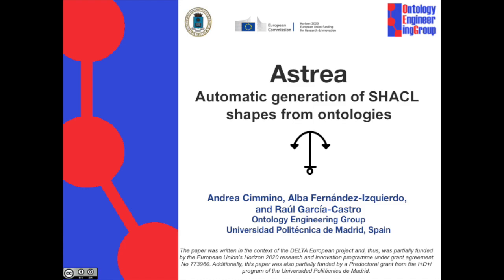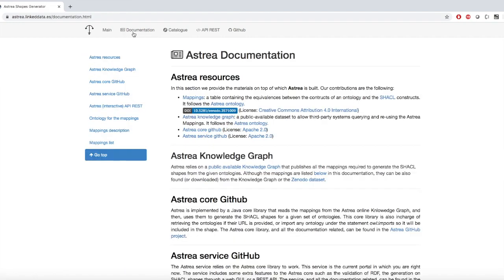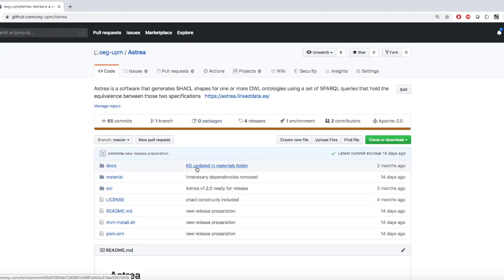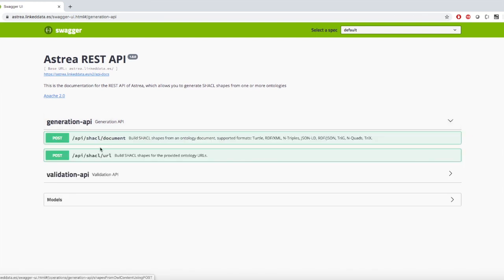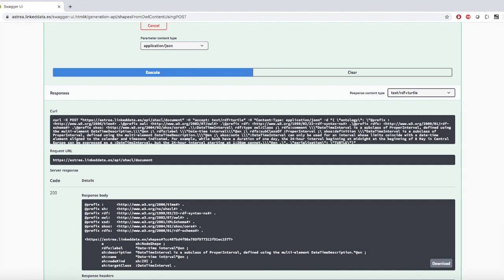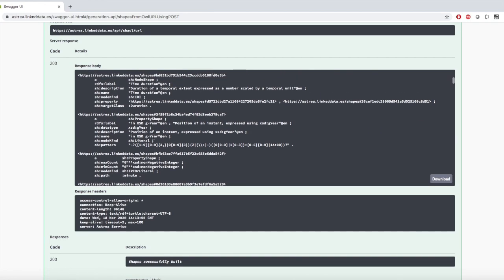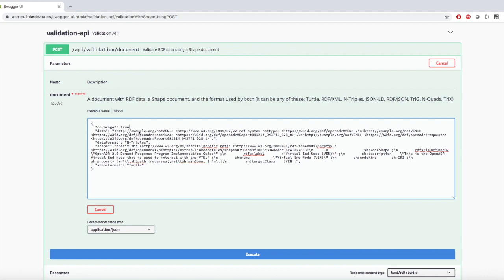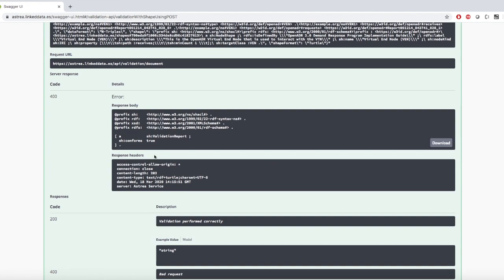Generating SHACL Shapes with Astrea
The ever-growing number of Knowledge Graphs available on the Web has boosted the demand for validating their data to ensure its correctness. For this purpose, the W3C has promoted the SHACL recommendation, which is a specification for describing and validating RDF graphs. Although some proposals to generate automatically such shapes have been devised, current proposals only focus on generating a few of the available restrictions in the specification. In this video we present a demo of the online tool called Astrea is able to generate 60\% of the available restrictions. Astrea can generate shapes either when provided with ontologies URLs o directly with their content. The goal of this video is to showcase how shapes can be generated using Astrea.